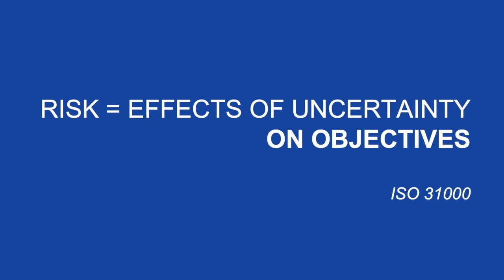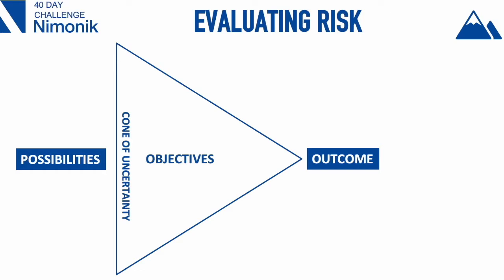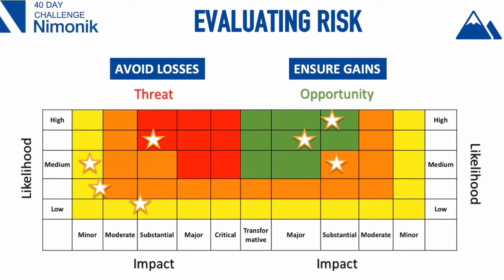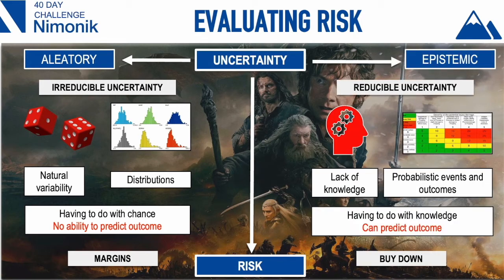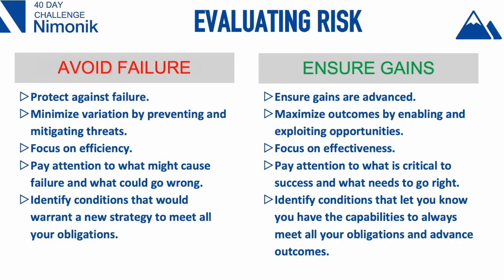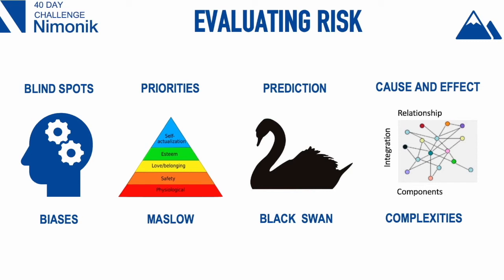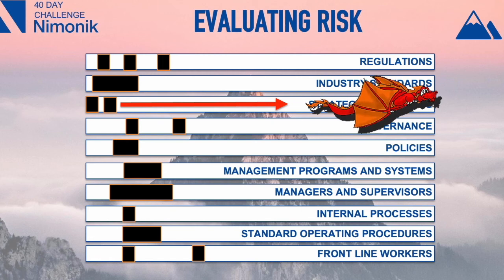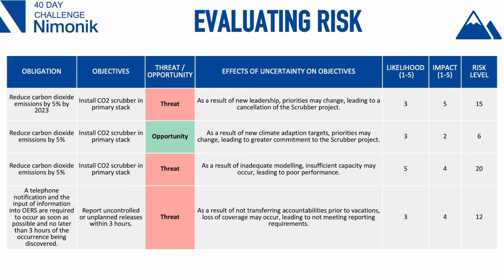Standup Session 3 Recap - Internal Obligations Challenge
Standup Session 3 Recap - Internal Obligations Challenge: This 40 day program is designed to help you clean up your obligations register, remove waste, and improve your overall coverage to prepare you for the year ahead.